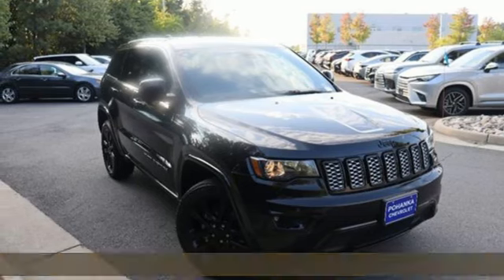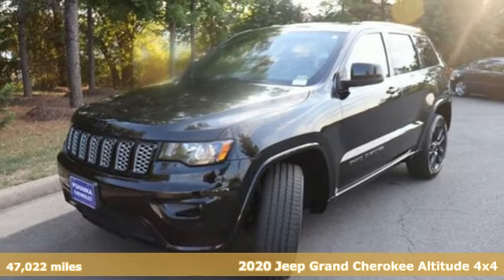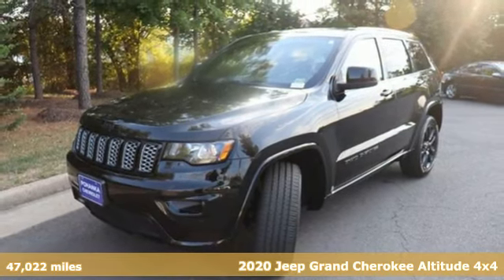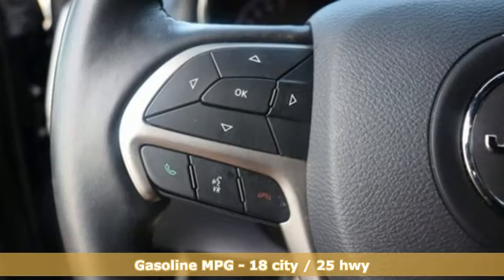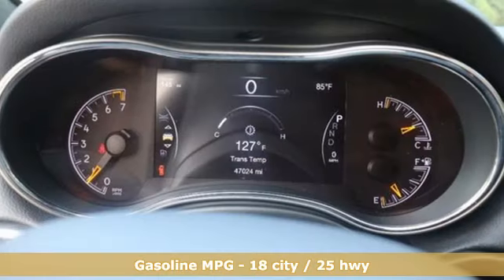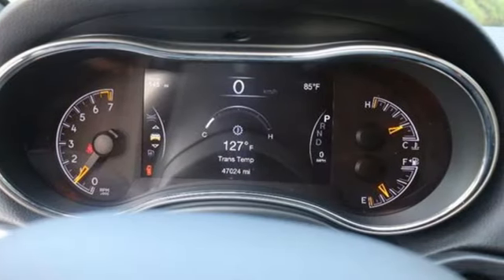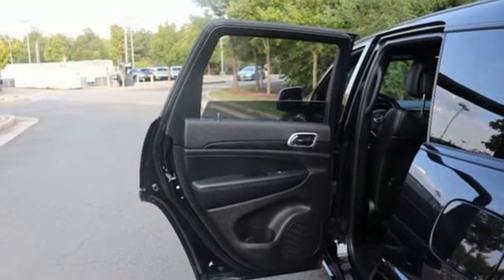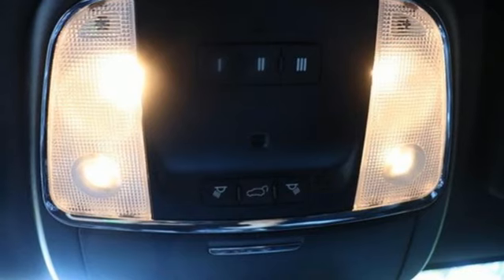Used 2020 Jeep Grand Cherokee Manassas VA Chantilly, MD TRS202460B - SOLD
Year: 2020
Make: Jeep
Model: Grand Cherokee
Trim: Altitude 4X4
Transmission: Automatic
Color: Diamond Black Crystal Pearlcoat
Interior: Black
Mileage: 47022
Stock #: TRS202460B
VIN: 1C4RJFAG1LC322930
bVehicle Details/bbrDiscover the exceptional value of our 2020 Jeep Grand Cherokee Altitude, now available at our dealership. This versatile SUV, with just 47,009 miles, is designed to elevate your driving experience. Equipped with a robust V6, 3.6L engine and 4WD, it offers unparalleled performance both on and off the road. Safety and convenience are paramount, with advanced features like a Blind Spot Monitor and Rear Parking Sensors ensuring your peace of mind. This Grand Cherokee Altitude comes with a CARFAX Clean Report, giving you confidence in its history and condition. The sleek exterior and premium interior finishes add a touch of luxury to your everyday adventures. Whether you're navigating city streets or exploring rugged terrains, this SUV is ready for anything. Visit our dealership today to test drive the 2020 Jeep Grand Cherokee Altitude and experience firsthand why it's the perfect blend of performance, safety, and technology. Don't miss your chance to own this exceptional vehicle. All vehicles are subject to prior sale. All financing is subject to approved credit. Dealer installed options are additional. Stock photo colors, options and trim levels may vary. Not responsible for typographical errors. Published prices subject to change without notice to correct errors and omissions or in the event of inventory fluctuations. Vehicle offers/prices & internet price quotes valid for 48 hours from initial posting date, subject to change by dealer/manufacturer without notice. Vehicles may be in transit to dealer. Vehicle photos may not match exact vehicle. Please call to confirm availability status. All prices exclude taxes, title, license, and dealer processing fee of $989.00. MSRP includes destination and handling. The MSRP is the Manufacturer Suggested Retail Price. Dealer is not bound to sell any vehicle at MSRP and may adjust the selling price according to market conditions. All discounts and conditional offers are based on the sale price, not the vehicle MSRP.

Address:
13915 Route 50